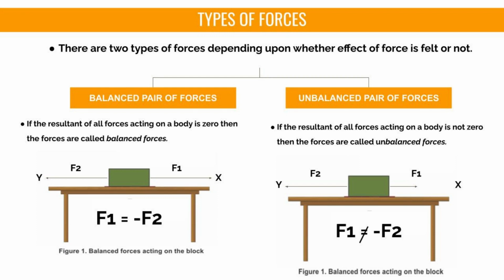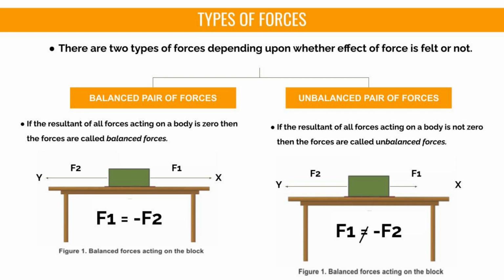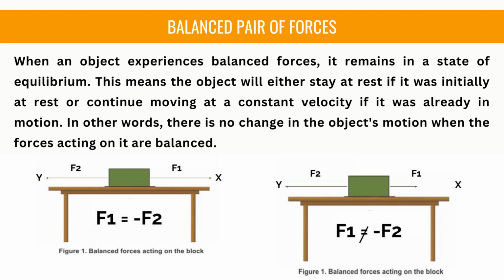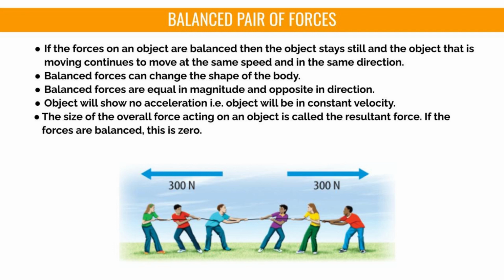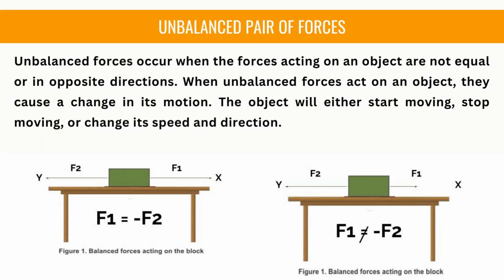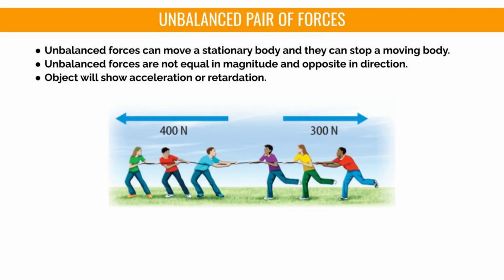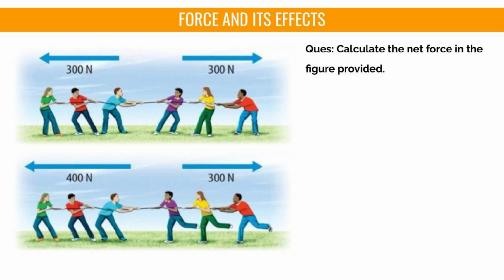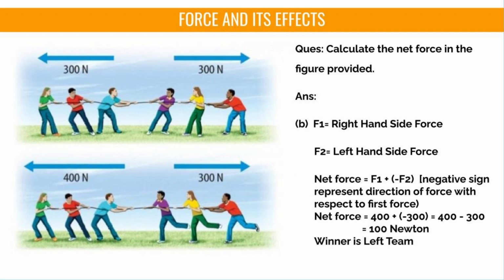Class 9| Chapter 9 | Force and Laws of Motion | Part 1 | Balanced and Unbalanced Forces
Welcome to our YouTube tutorial on balanced and unbalanced forces! In this video, we explore the concept of forces and how they affect the motion of objects. Understanding balanced and unbalanced forces is essential in grasping the fundamentals of physics and motion.

In this tutorial, our knowledgeable host explains the difference between balanced and unbalanced forces using clear and concise explanations. You'll learn that balanced forces are equal in magnitude and opposite in direction, resulting in no change in an object's motion. On the other hand, unbalanced forces occur when the forces acting on an object are unequal or not in opposite directions, causing a change in the object's motion.

Through engaging demonstrations and relatable examples, you'll see how balanced forces keep objects at rest or in uniform motion, while unbalanced forces cause objects to start moving, stop moving, or change their speed and direction. Our tutorial provides a solid foundation for understanding the principles of force and motion.

Whether you're a student studying physics or simply curious about how the world around you works, this tutorial is designed to enhance your understanding of balanced and unbalanced forces. So, join us on this educational journey and unlock the secrets of the forces that govern our everyday lives!

Stay curious and keep exploring the wonders of science!